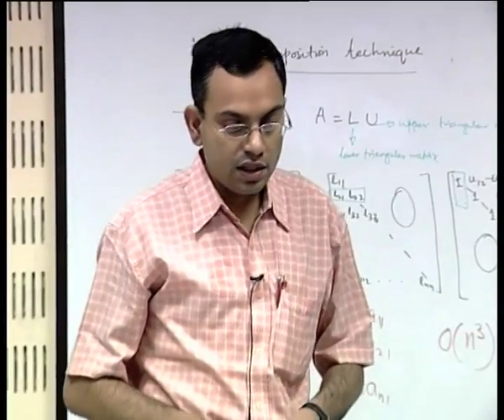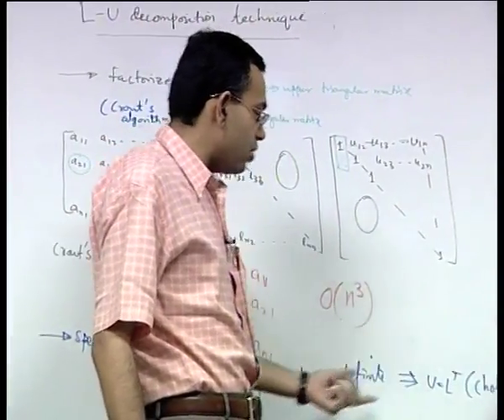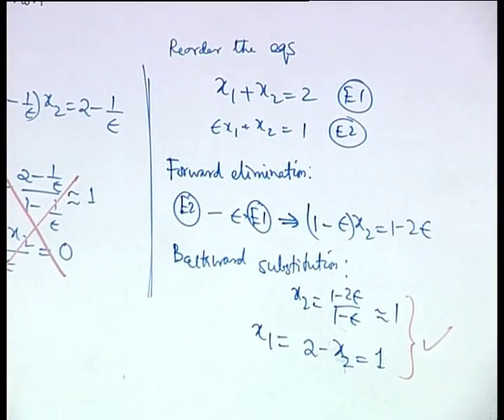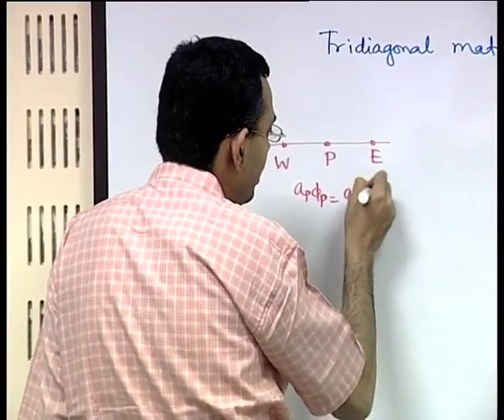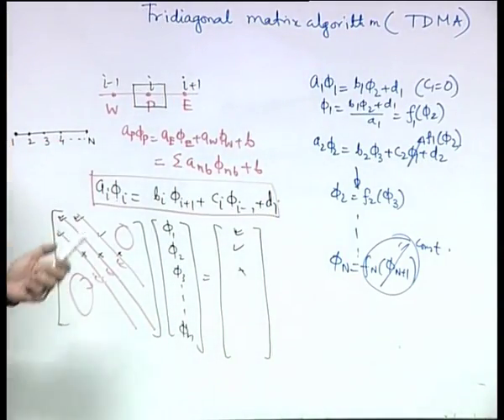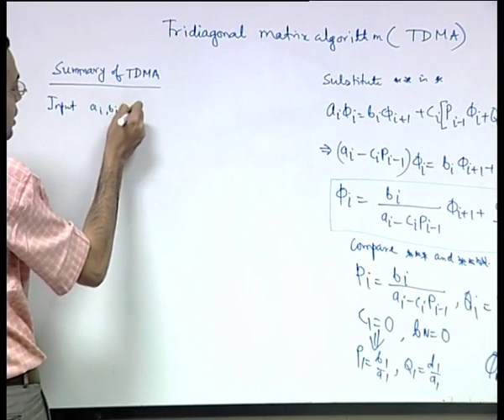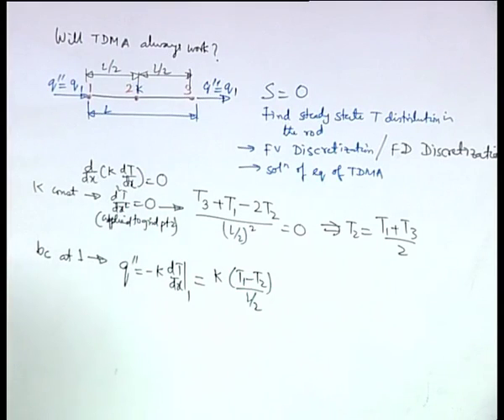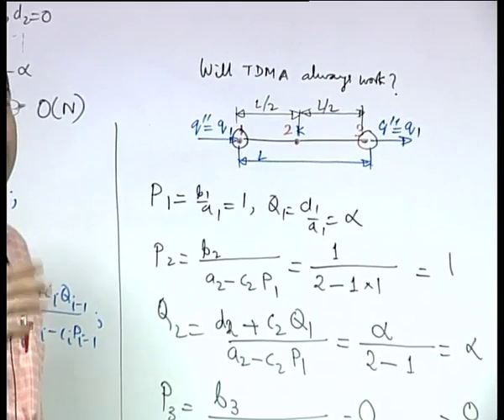Mod-01 Lec-23 Solution of Systems of Linear Algebraic Equations: Elimination Methods (Contd.)